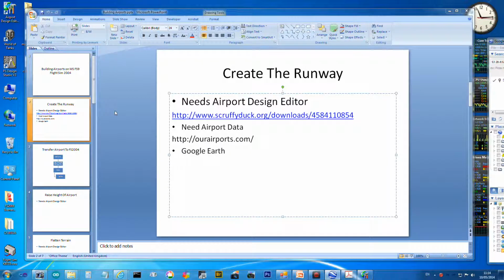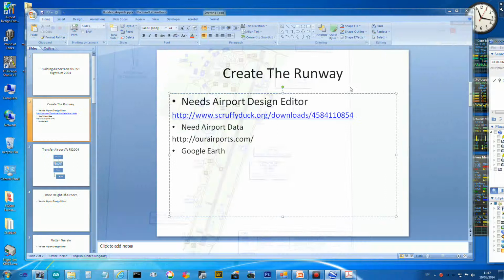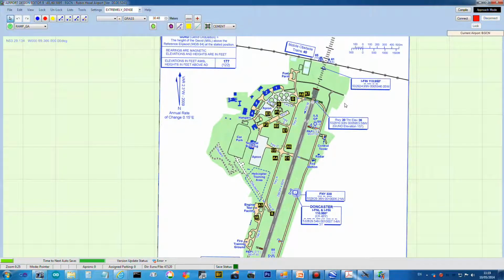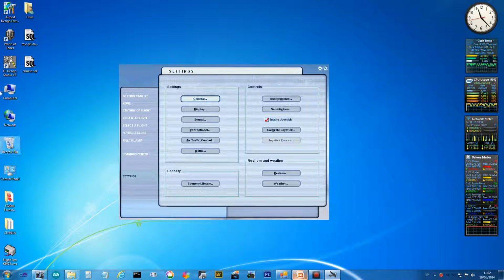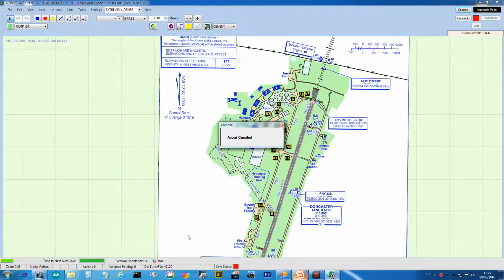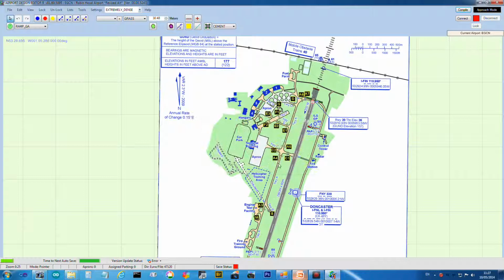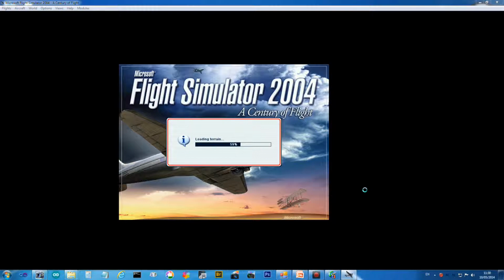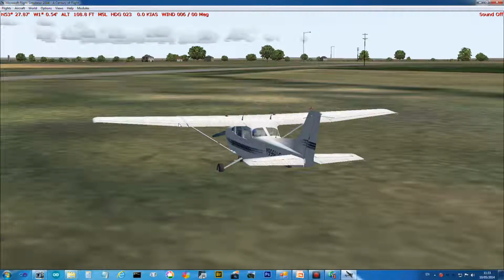FS Airport 2 (Transfer to FS9 and correct Height)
In this series of videos I create Doncaster's Robin Hood Airport for MS Flight Sim 2004.  In this part I transfer the runway to MS Flight sim 2004.